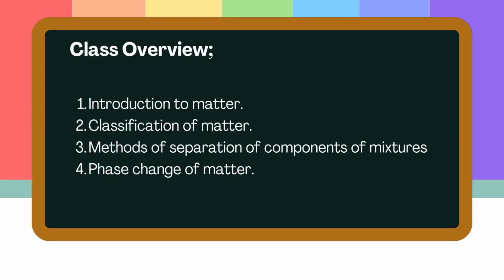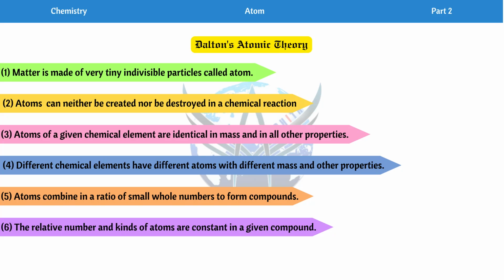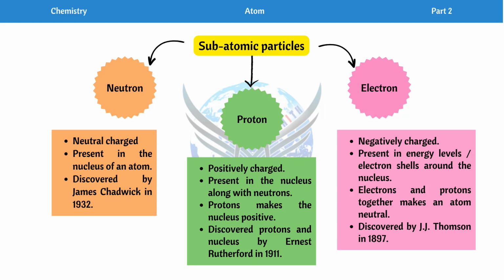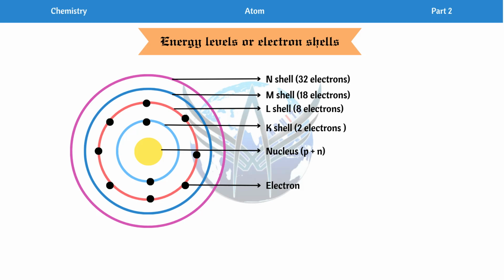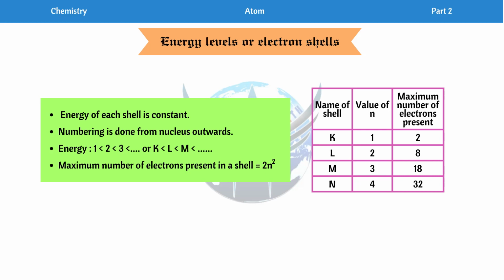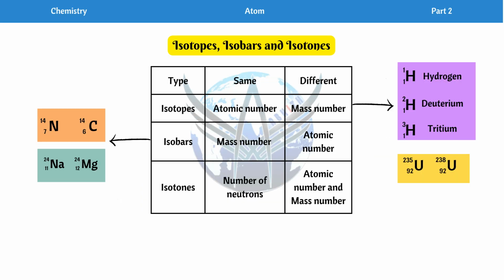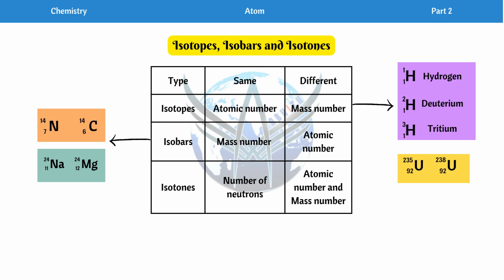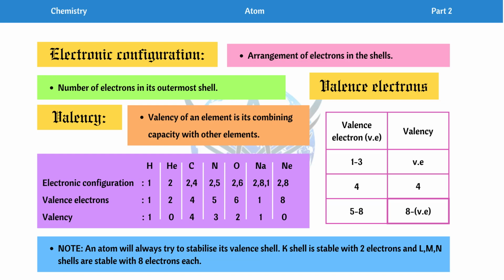General Science Simplified: A Crash Course | Part 2 | Atom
In this Crash Course video, we will simplify General Science, which is an important topic for various competitive examinations. We will start by discussing the basics of Chemistry, such as Matter, Atoms, the fundamentals of universe, etc.

We will then delve into the three branches of the General Science properly: Chemistry, Biology and Physics. We will discuss the roles and responsibilities of each branch, how they work together, and how they are important for overall preparations.

Topics for this video:
Atom
Sub-Atomic particles
Energy levels or electron shells
Atomic number, Mass number and Number of neutrons.
Isotopes, Isobars and Isotones
Atom, Molecule and Ions
Electronic configuration, Valence electrons and Valency

Throughout the video, we will use simple language and easy-to-understand examples to help you grasp the concepts quickly and easily. We will also provide useful tips and tricks to help you remember important facts and figures.

By the end of this Crash Course, you will have a clear understanding of General Science, which will help you to crack various competitive examinations with ease. So, join us and let's simplify your preparation together!